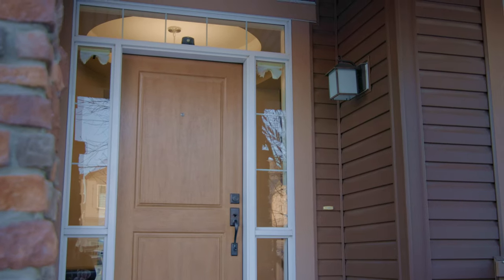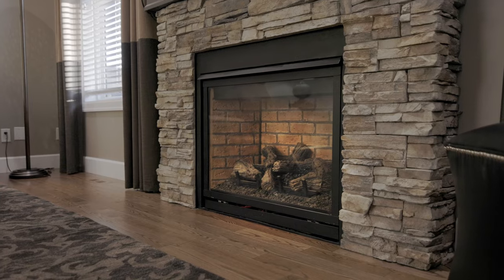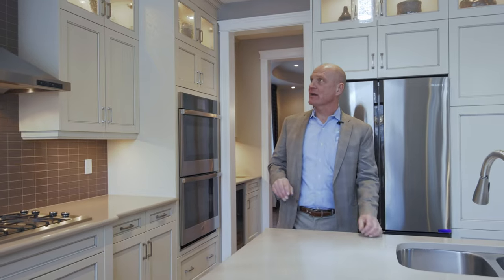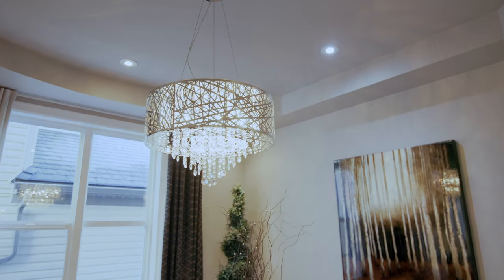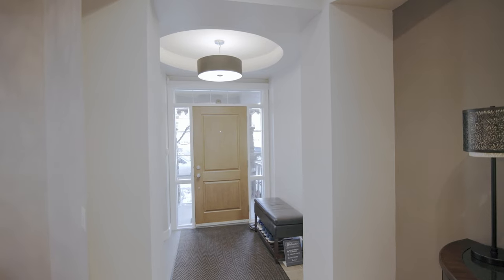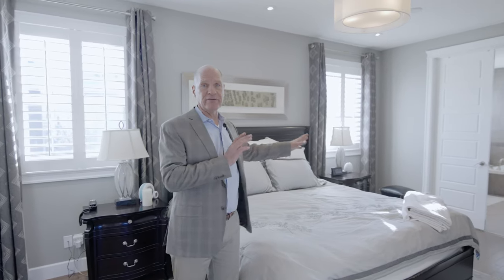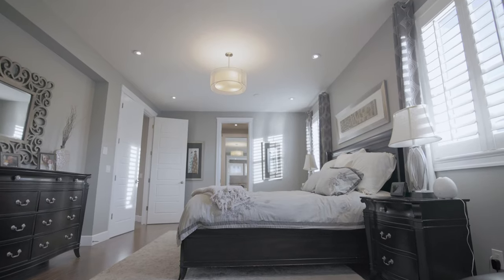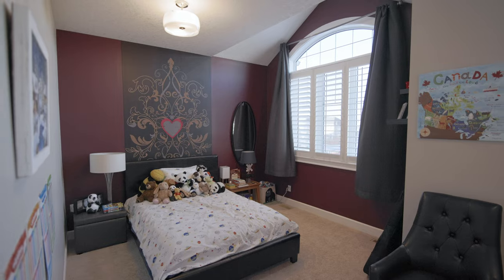Stunning $724,000 former Showhome in Airdrie, Alberta (Near Calgary)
NOTE: We made a slight error towards the beginning, the correct address is 923 Windsong Drive SW

You won't believe the value of this amazing former Mattamy Homes Showhome in Airdrie Alberta, just minutes out from Calgary, Crossiron Mill, and located in a great community with schools and nearby shopping.

With a luxurious living room and kitchen with amazing finishings, this home gives you enough space to entertain, host parties, and give your family the space they need!

Music Credits